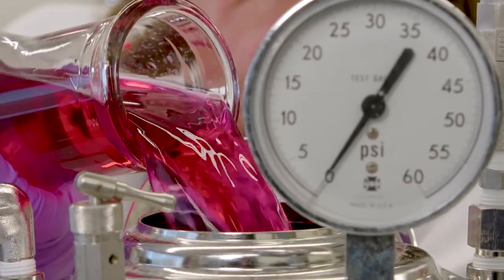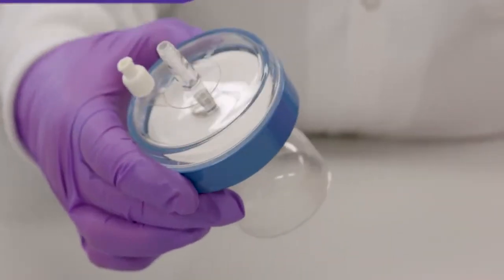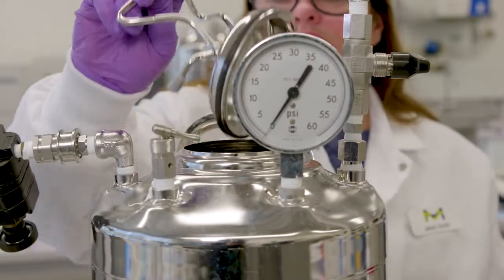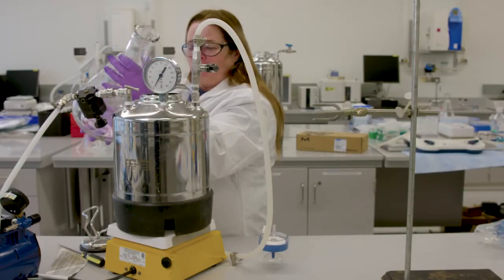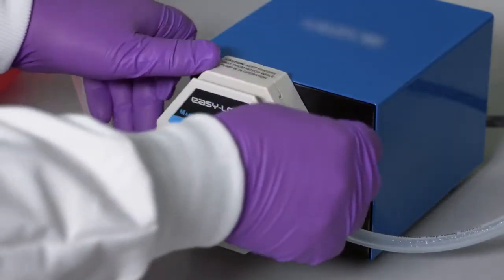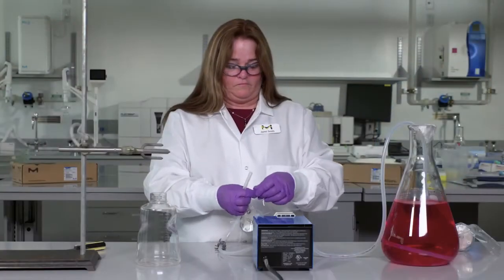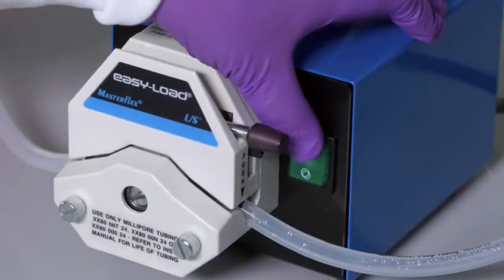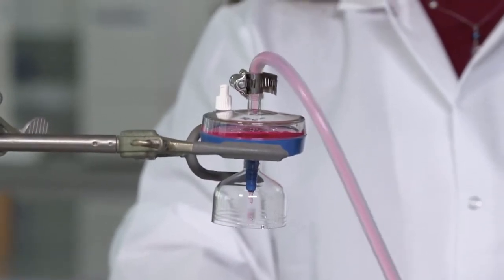How To Filter-Sterilize Aqueous Solutions using Steripak™-GP Filter Devices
This video shows how to filter tissue culture media using Steripak™-GP filters. Watch our Millipore® scientists to learn how to use these filters with a vacuum- or pressure-driven systems such as pressure vessels or peristaltic pumps. With this step-by-step video you will learn how to:
• Filter and sterilize volumes of tissue culture media up to 10 or 20 L
• Set up a pressure vessel for filtration use
• Use a peristaltic pump, including how to adjust flow rates for optimal filtration and sterilization
• Use aseptic technique to avoid contamination during filtration
• Apply the Steripak™-GP filter, and discard it properly
Millipore® Steripak™-GP filters are designed for pressure-driven, large scale sterilization and filtration of tissue culture media, with or without serum. Key features include:
• Millipore Express® PLUS PES 0.22 µm pore membrane for fastest flow with low protein binding
• Larger scale, pressure-driven filtration device for faster flow rates reduces the time needed for large-volume filtrations
• Manually-operated top air vent to prevent interruption of flow due to air lock
• Filling bell for cleaner filling environment around the opening of the receptacle bottle
Explore how these filters can be used in buffer preparation, media preparation, and the sterilization of aqueous solutions.

For more information on large scale filtration of tissue culture media, please